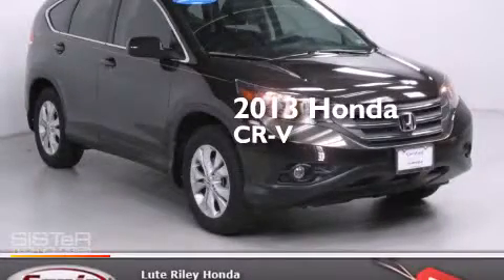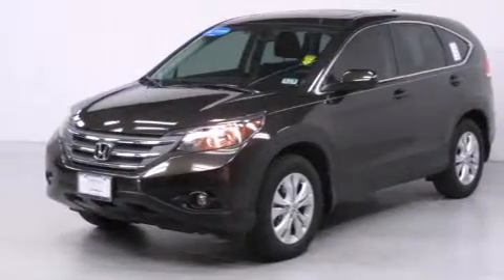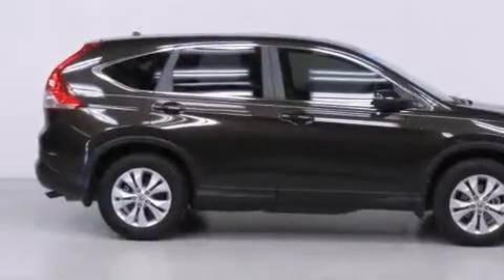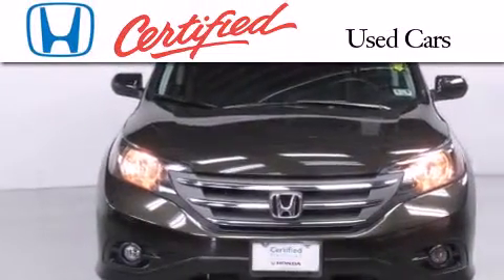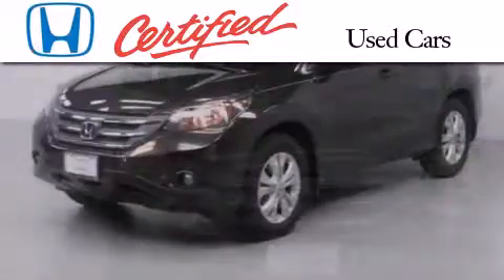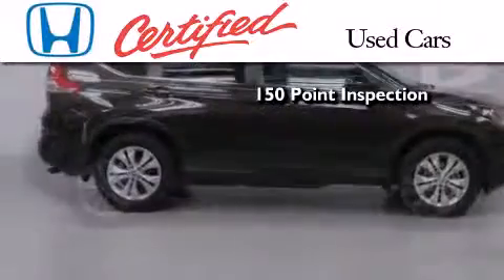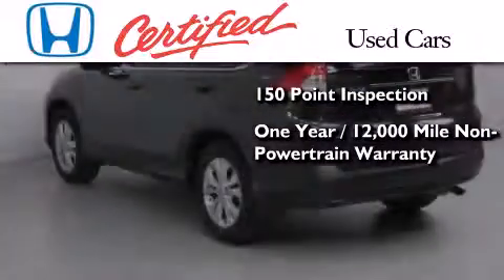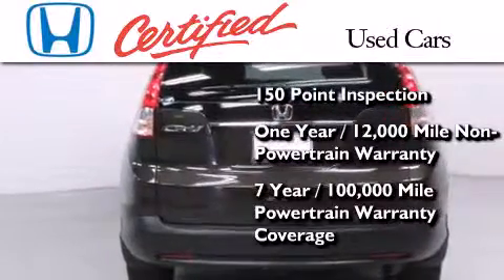2013 Honda CR-V Certified Richardson TX 75080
We've been honored to serve the Richardson TX area , we promise that your experience at our dealership will exceed your expectations ! Year : 2013 Make : Honda Model : CR-V Engine : 2.4L I-4 cyl Trans . : Automatic Exterior : Gray Miles : 34,161 Interior : Gray Lute Riley Honda 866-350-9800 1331 North Central Expy Richardson , TX 75080 Used 2013 Honda CR-V Richardson TX